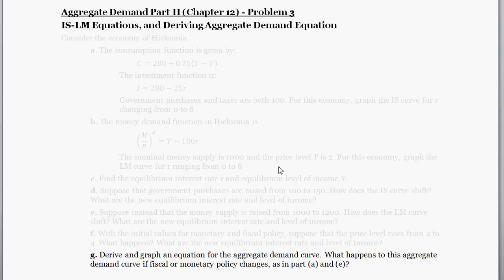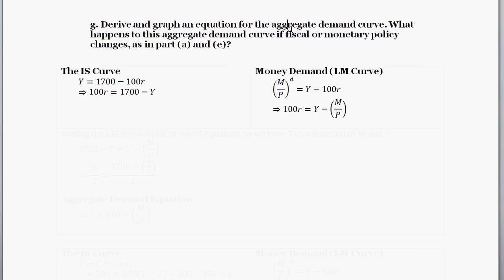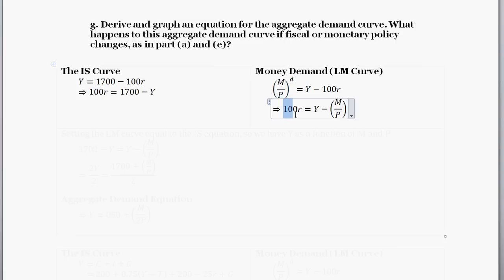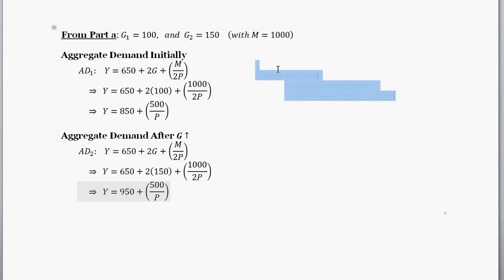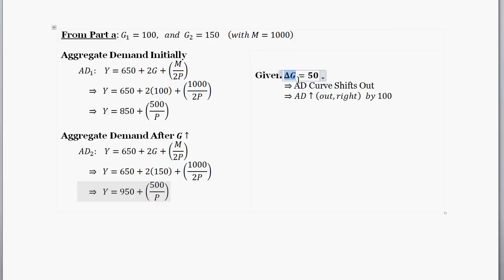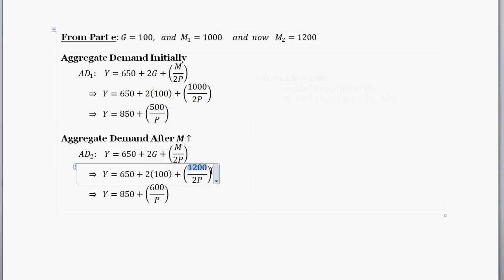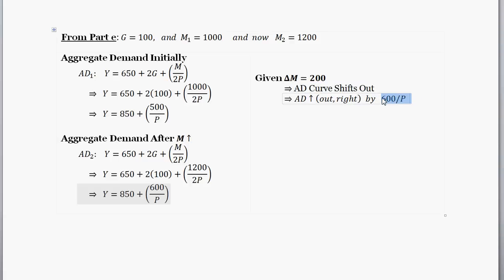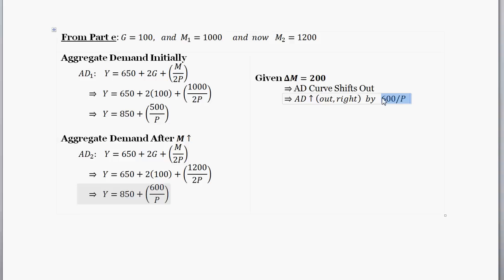IS-LM Equations - Deriving Aggregate Demand Equation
In this problem, we use our IS and LM equations to derive the aggregate demand curve. Then, given shocks to the money supply and fiscal policy, we consider the effect on the AD curve - which way the AD curve shifts.

Consider the economy of Hicksonia.

a. The consumption function is given by:
C=200+0.75(Y-T)
The investment function is:
I=200-25r
Government purchases and taxes are both 100. For this economy, graph the IS curve for r changing from 0 to 8

b. The money demand function in Hicksonia is
(M/P)^d=Y-100r
The nominal money supply is 1000 and the price level P is 2. For this economy, graph the LM curve for r ranging from 0 to 8

c. Find the equilibrium interest rate r and equilibrium level of income Y.

d. Suppose that government purchases are raised from 100 to 150. How does the IS curve shift? What are the new equilibrium interest rate and level of income?

e. Suppose instead that the money supply is raised from 1000 to 1200. How does the LM curve shift? What are the new equilibrium interest rate and level of income?

f. With the initial values for monetary and fiscal policy, suppose that the price level rises from 2 to 4. What happens? What are the new equilibrium interest rate and level of income?

g. Derive and graph an equation for the aggregate demand curve. What happens to this aggregate demand curve if fiscal or monetary policy changes, as in part (a) and (e)?

from Mankiw's Macroeconomics (8th ed) - Aggregate Demand Part 2 (Chapter 12) - Problem 3